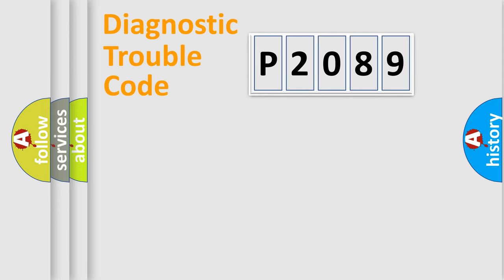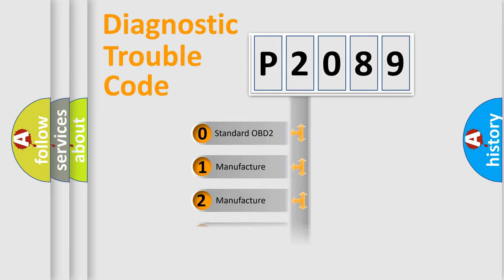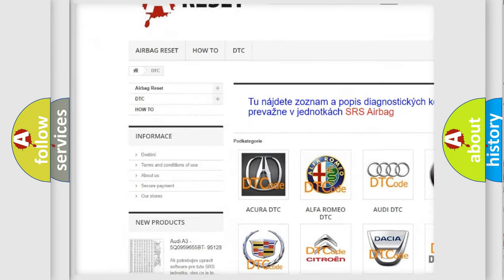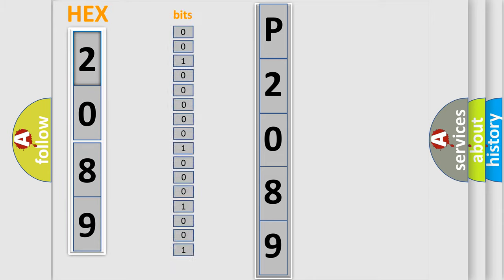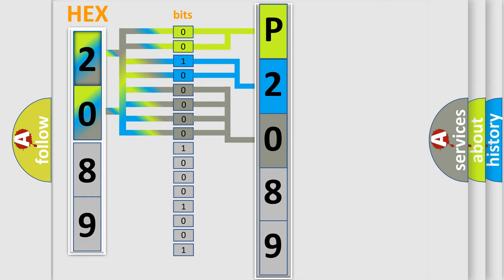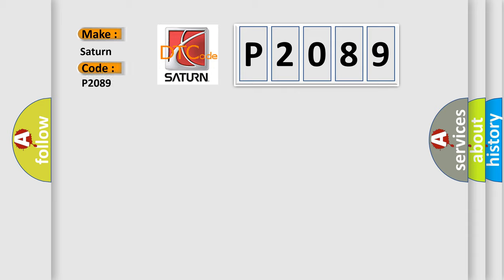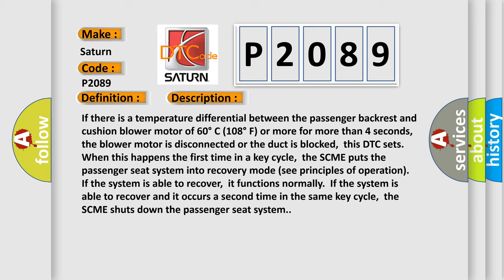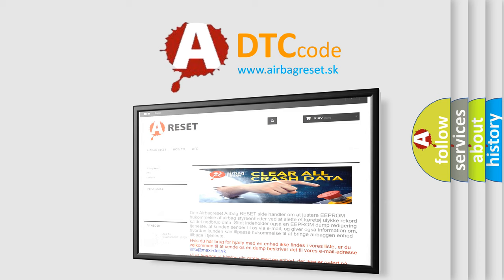DTC Saturn P2089 Short Explanation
Contents:
0:21 Basic DTC analysis according to OBD2 protocol standard.
1:48 Insight into programming
2:58 A diagnostically understandable description of the Diagnostic Trouble Code
3:05 Basic error definition

Make:
Saturn
Code:
P2089
Definition:
Passenger Differential Temperature Fault
Cause:
If there is a temperature differential between the passenger backrest and cushion blower motor of 60° C (108° F) or more for more than 4 seconds,the blower motor is disconnected or the duct is blocked,this DTC sets.When this happens the first time in a key cycle,the SCME puts the passenger seat system into recovery mode (see principles of operation).If the system is able to recover,it functions normally.If the system is able to recover and it occurs a second time in the same key cycle,the SCME shuts down the passenger seat system.